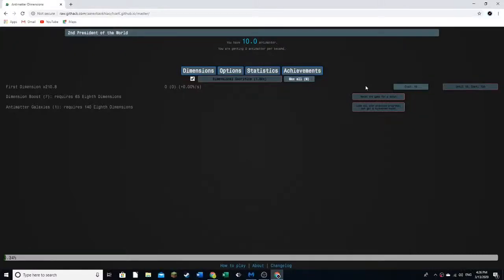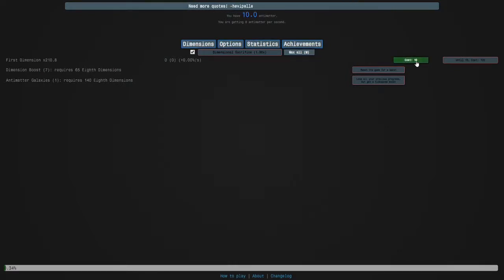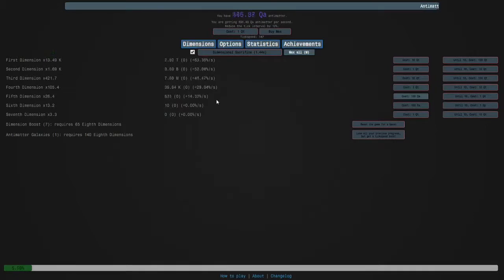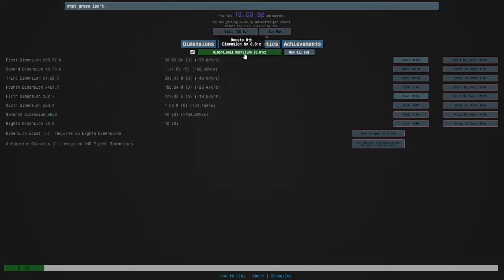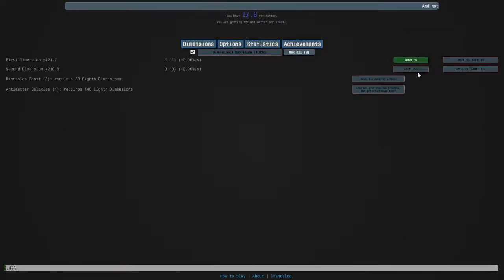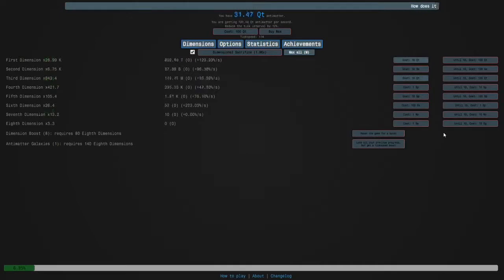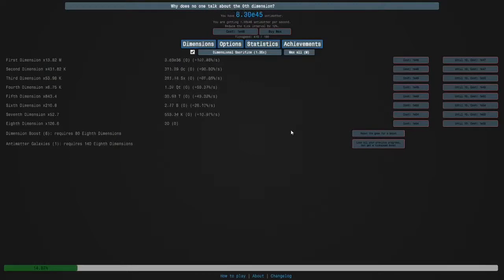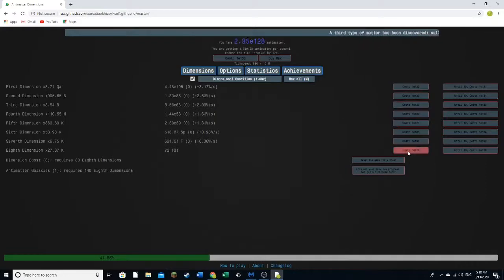Antimatter Dimensions Part 11 OLD - Getting back to where we were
In this episode, we:

1. Got back to where we were before

Total Antimatter Made: ~e130
Latest mechanic unlocked: Antimatter Galaxies
Stage: 1 Galaxy + 9 Dimboosts

In the next episode, we will get halfway to infinity.